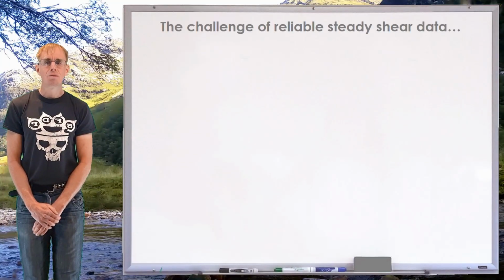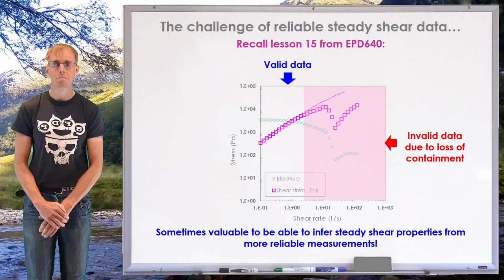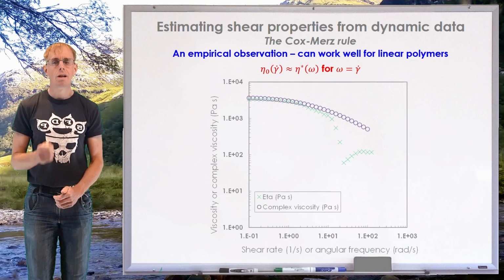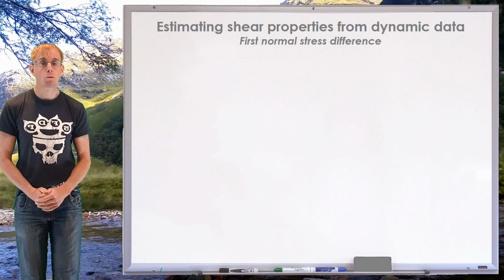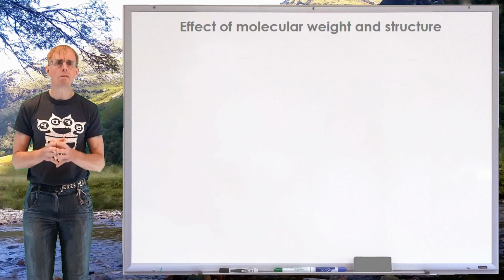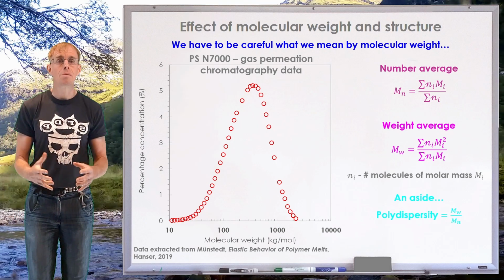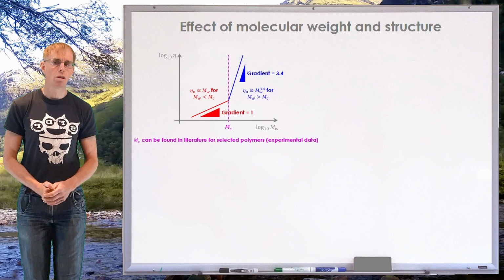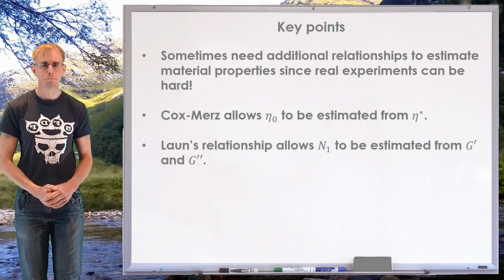UW-Madison polymer processing (EPD650): lesson 4, part 4.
The fourth part of lesson 4 answers the question as to whether it is possible to estimate the relationship between apparent viscosity & shear rate and first normal stress different & shear rate from easier-to-take measurements. The Cox-Merz rule and Laun's relationship are discussed in this light. A brief examination of the effect of molecular weight and molecular structure on apparent viscosity is also given.